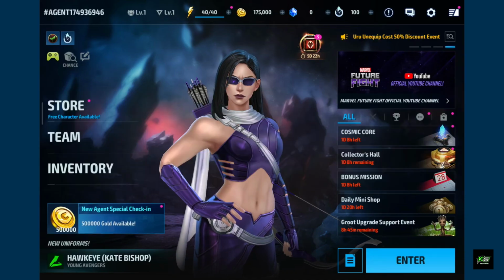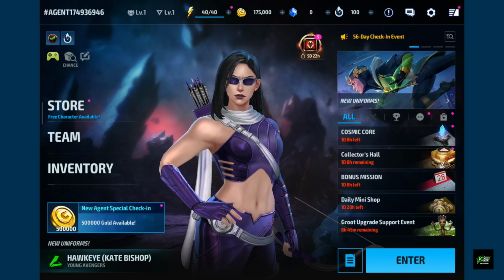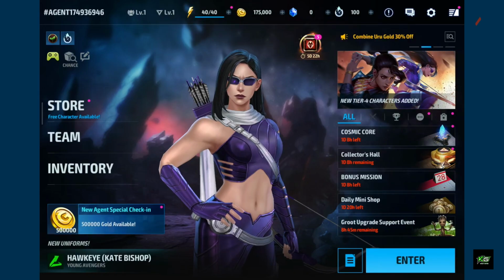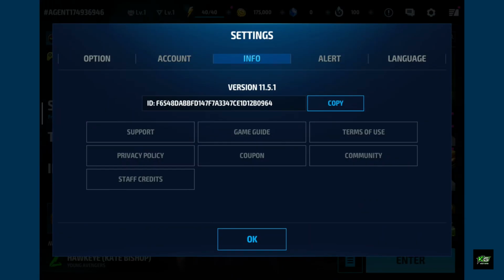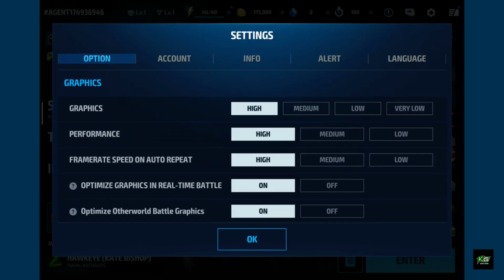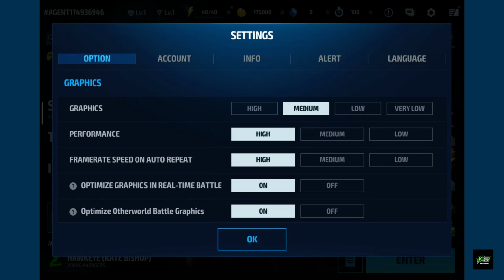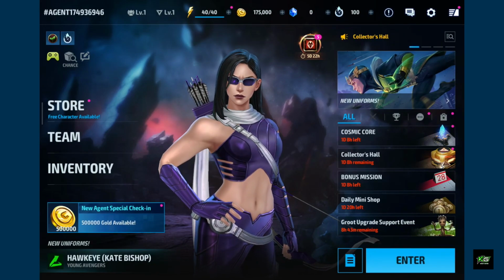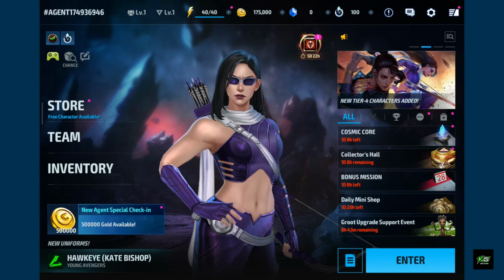Marvel Future Fight Graphics Guide – Optimize Performance & Visuals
Want to optimize graphics in Marvel Future Fight? This tutorial will guide you step by step on how to adjust resolution, frame rate, and visual quality to get the best performance and visuals for your device. Perfect for smoother gameplay and stunning in-game visuals!